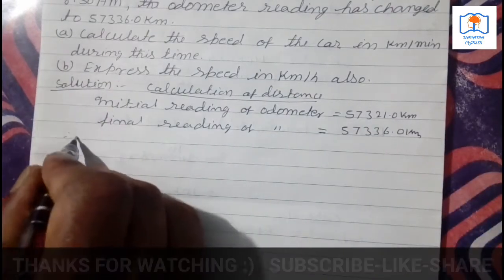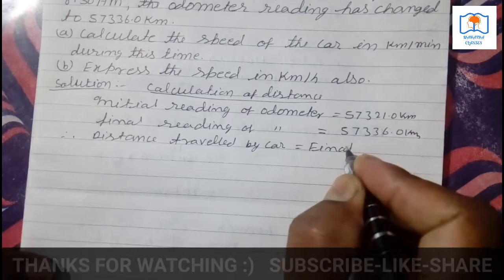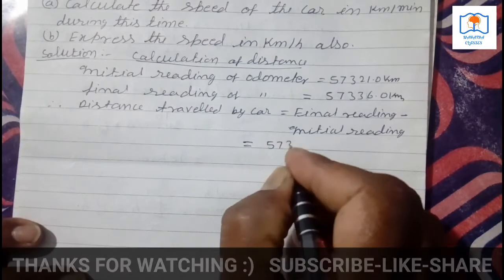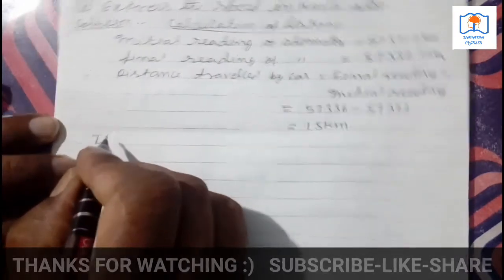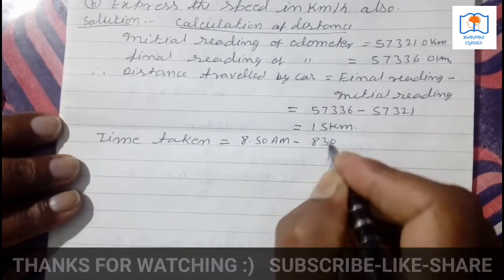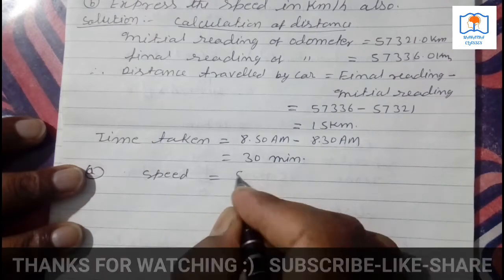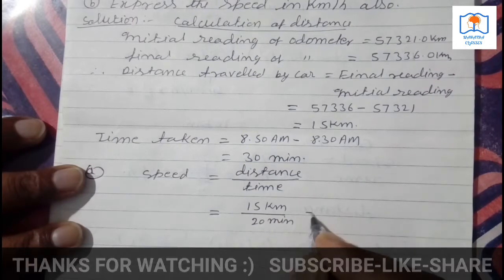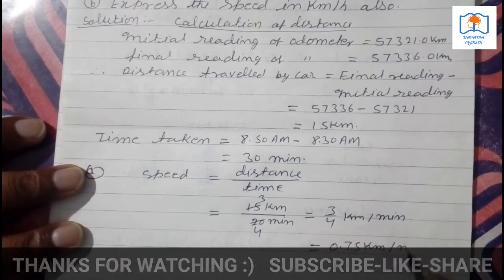Part4|class 7 science |NCERT Ch.13|Full explanation|Motion and time |Speed|unit of speed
type of motion
# unit of speed
In this video I will tell about numericals on the relation between speed, time and distance .
Motion, rest, type of motion, moving object, speed, unit of speed, speedometer, odometer, uniform and non uniform motion, graphical representation of motion, distance time graph, time, unit of time, simple pendulum.
motion and time class 7 extra questions with answers,
evidyarthi science class 7 motion and time,
class 7 science motion and time in english,
class 7 science motion and time exercise,
motion and time class 7 flexiguru,
motion and time for class 7,
motion and time chapter for class 7 in hindi,
class 7 science chapter motion and time in hindi,
class 7 science chapter motion and time question answer,
motion and time class 7 worksheet with answers pdf,
7th cbse science motion and time,
7th class science motion and time,
7th science motion and time,
science motion and time class 7
Science by bhupal sir, Science by bhupal Mahatha sir, Science by teachers of adarsh vidha mandir ranchi, adarsh vidha mandir chas
Science by teachers of central academy
Science by mansaroware vidyalaya
Science by sonali yadav, Science learn with aakriti , Science by byjus
Science by jayant smart
Science by subject teachers
Science by teacher of sarla birla public school,
Science by teacher of Oxford public schoo
Science by ncert guruji , Science by mohd. Sharuk